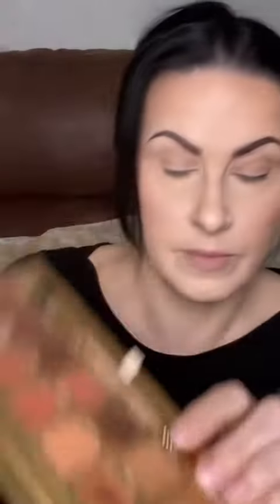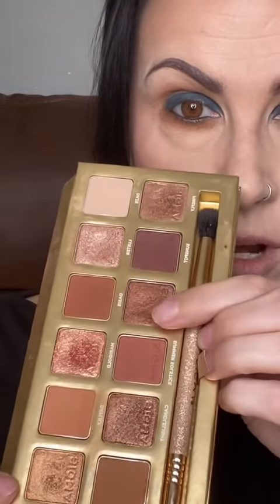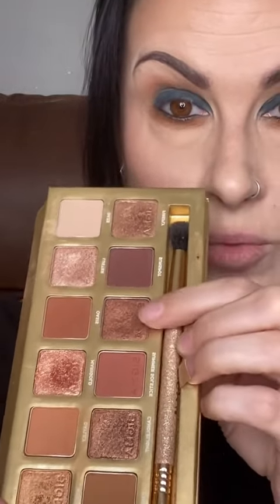New channel is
Posting a few videos here to let you all know I’m back with content and moving to my new channel which is linked in the title.